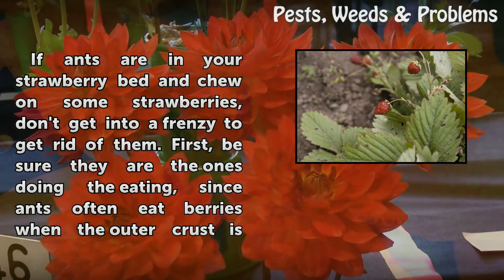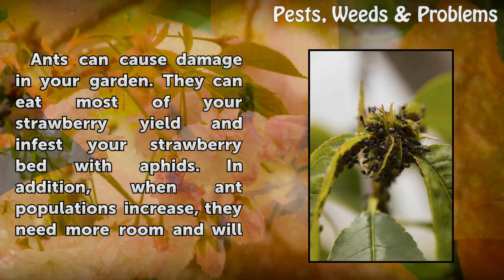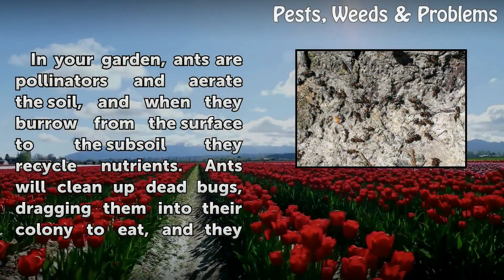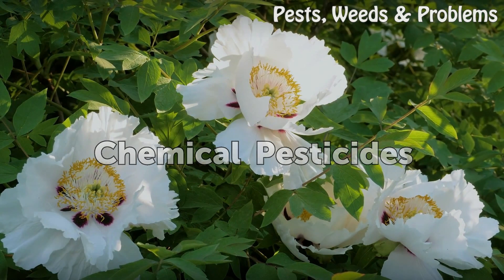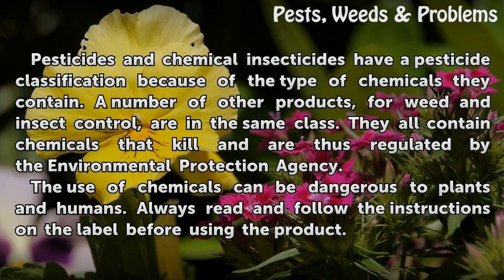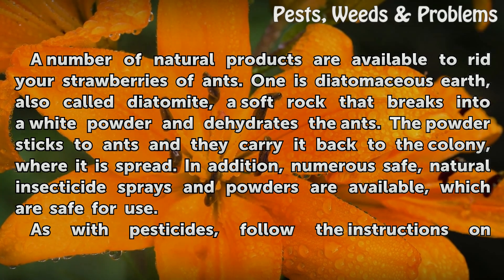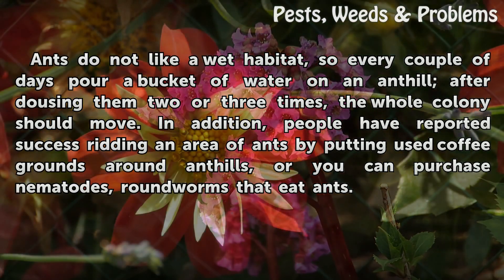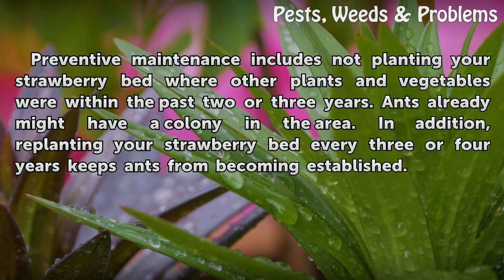Ants & Strawberry Plants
Ants & Strawberry Plants. If ants are in your strawberry bed and chew on some strawberries, don't get into a frenzy to get rid of them. First, be sure they are the ones doing the eating, since ants often eat berries when the outer crust is gone, taking over where other insects left off. You also need to weigh the problem they're causing against the...

Table of contents Ants & Strawberry Plants
Negative Side 00:40
Positive Side 01:07
Chemical Pesticides 01:39
Natural Insecticides 02:12
Ingenuity 02:48
Preventive Maintenance 03:15